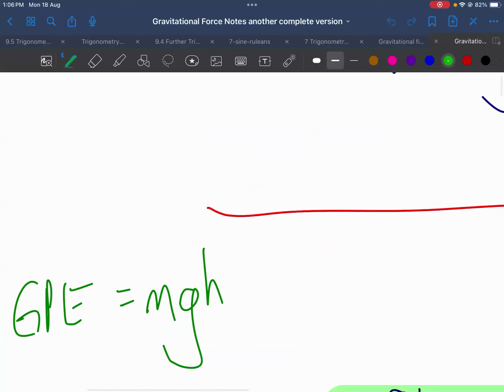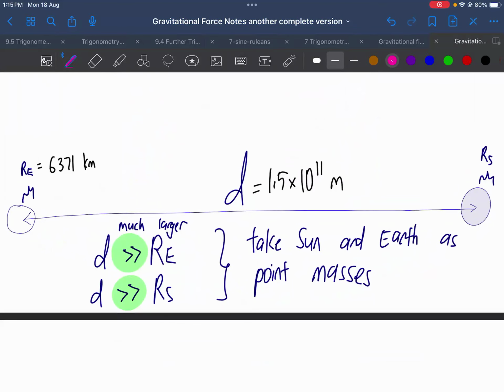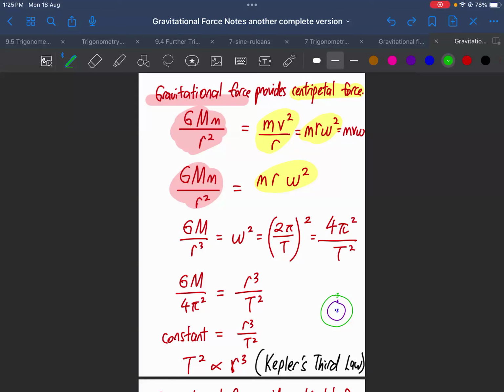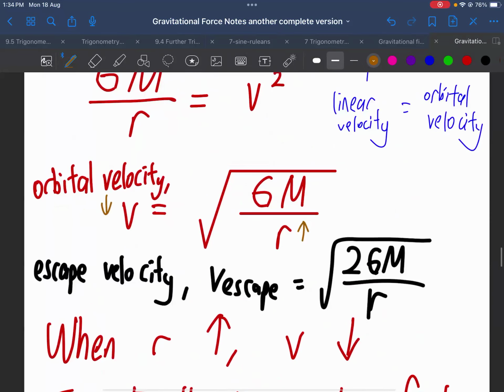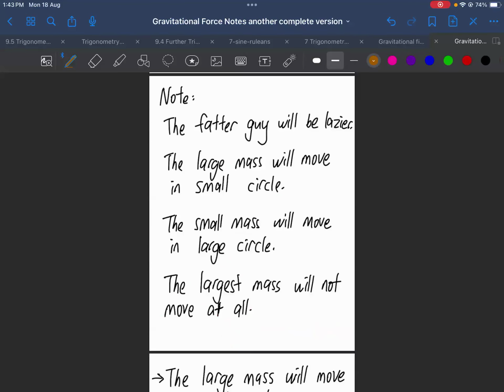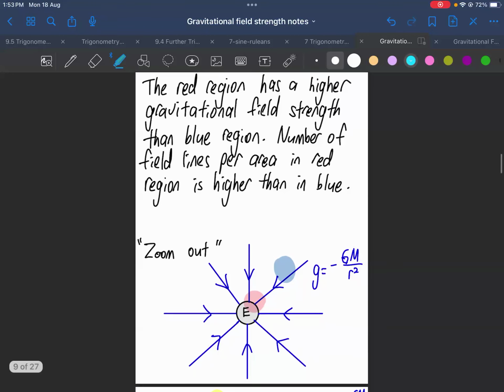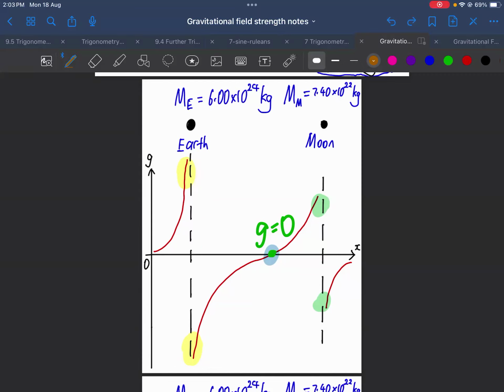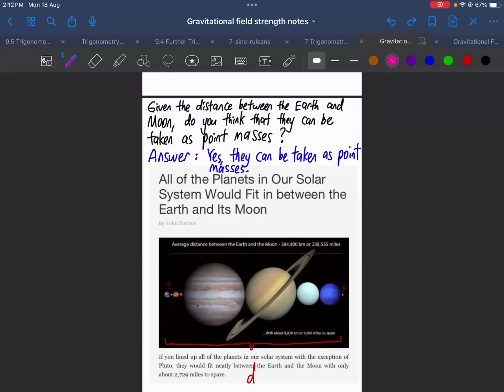A2 Level Gravitational force and gravitational field strength